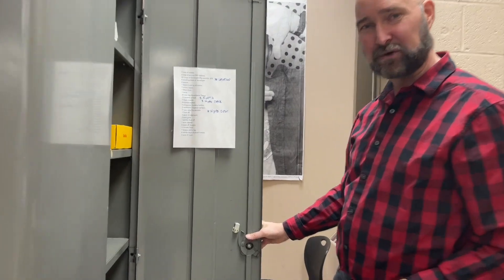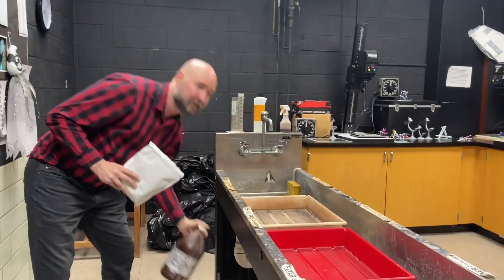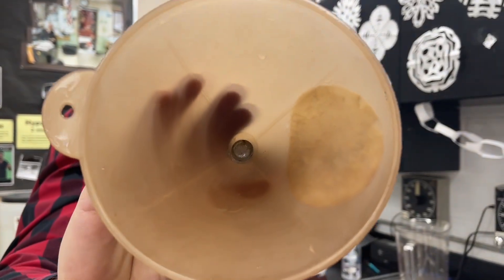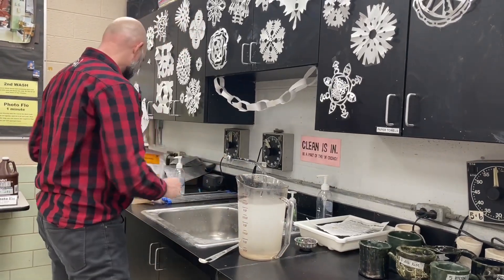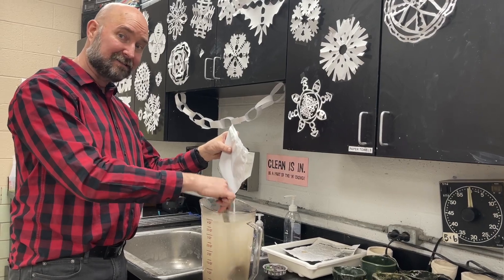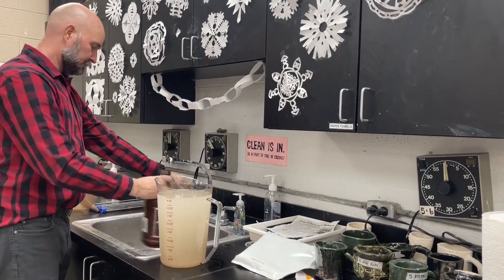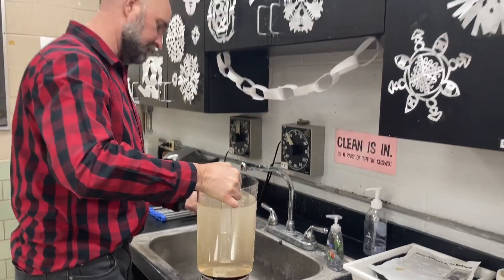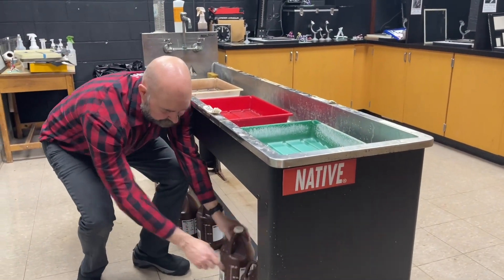Making a Gallon of Dektol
Directions on how to create a gallon of liquid developer (Dektol) from scratch.